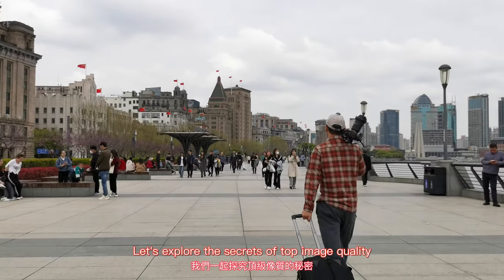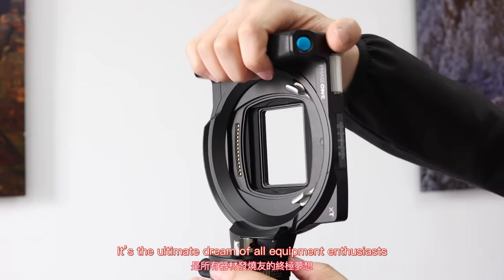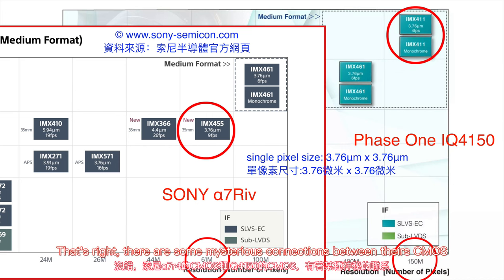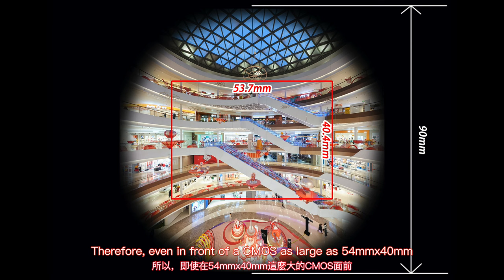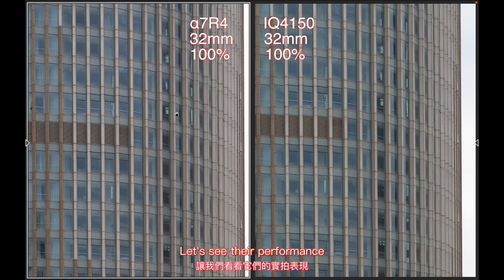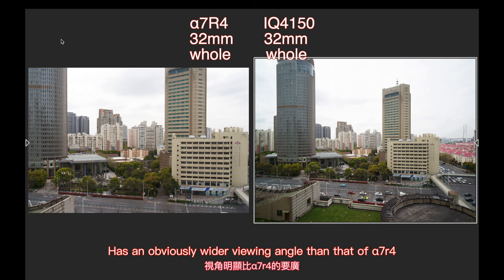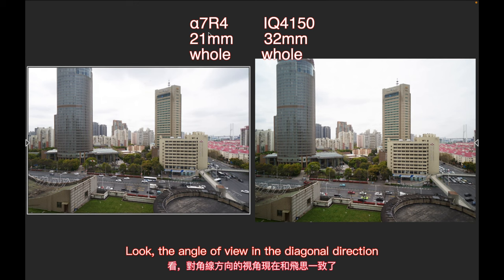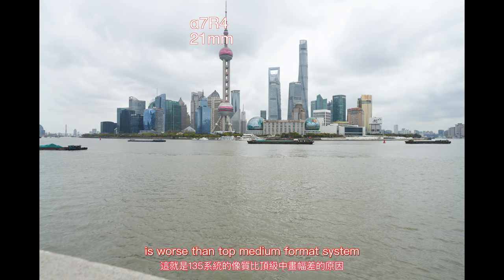SONY a7r4 = Phase One IQ4 150MP ? 12-24gm 24-70gm rodenstock digaron hr32 phase one xt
In this video, let's explore the secrets of top image quality,
let's know why sony a7r4 = phase one 150mp!
在本期視頻中，讓我們一起探索頂級畫質的秘密，
讓我們知道為什麽索尼a7r4 = phase one 150mp！